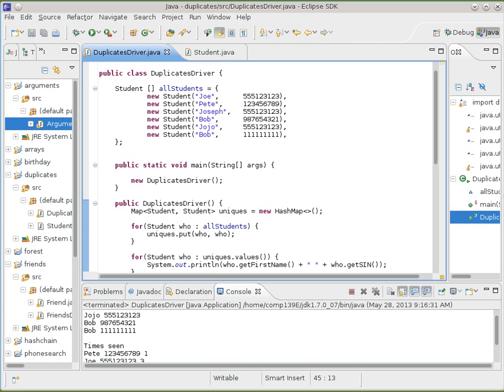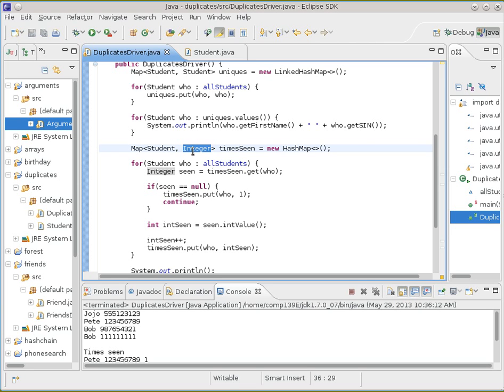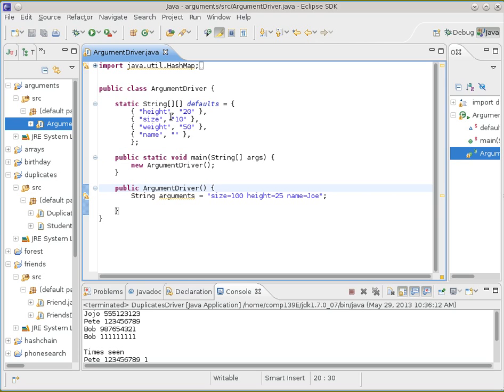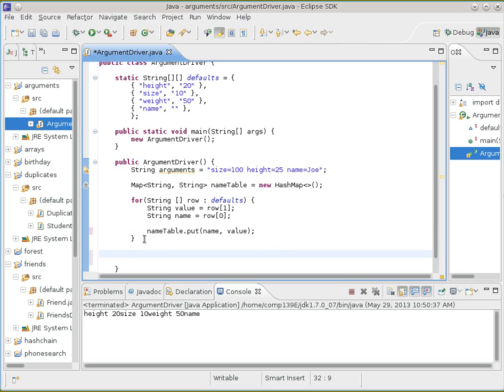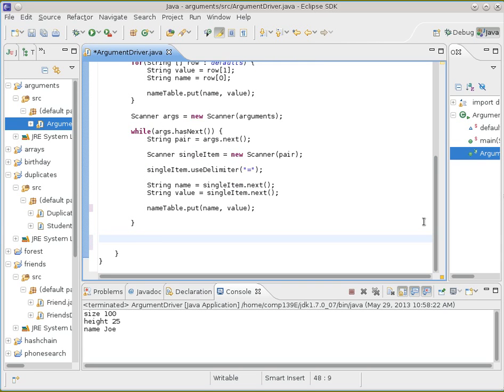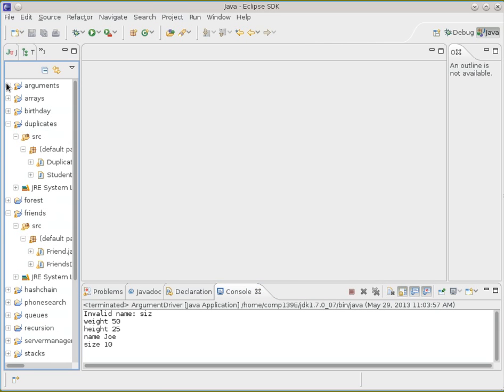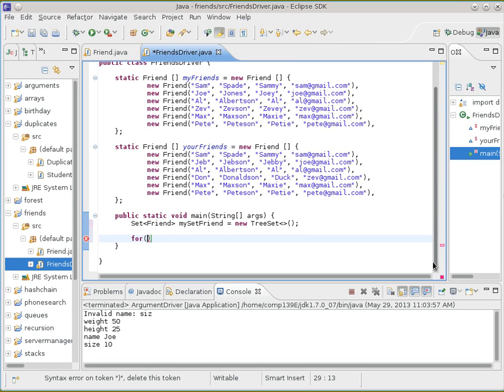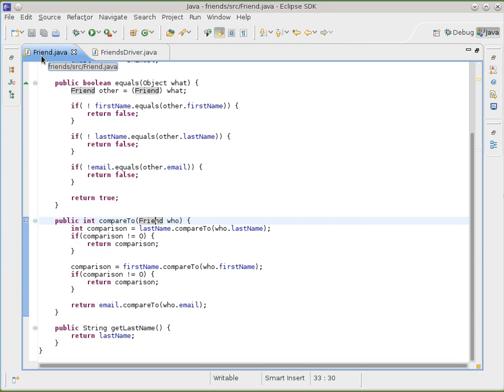Comp139 Lecture 26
Review the HashMap duplicates code. Talk about containsKey vs containsValue. Talk about using LinkedHashMap to retain order. Show use of HashMap to process command line arguments. Show the TreeSet class used to do a union of two sets (think Venn Diagram)